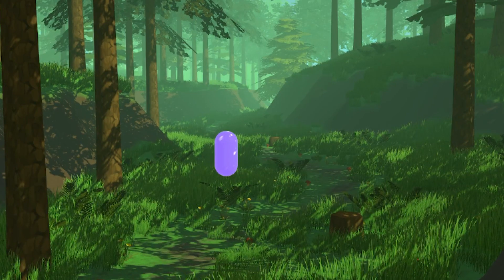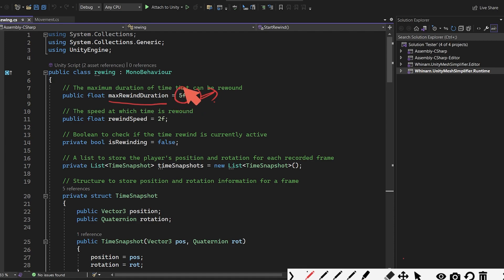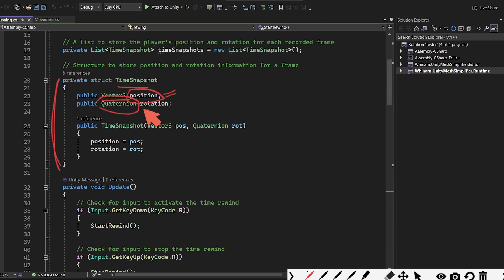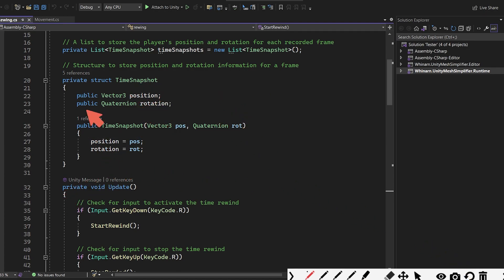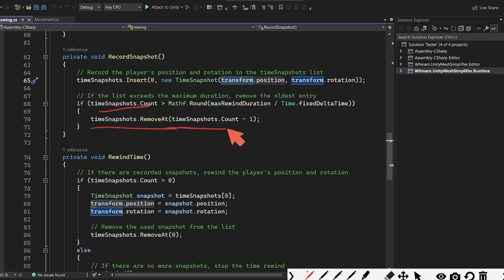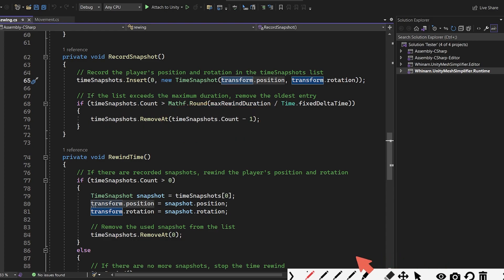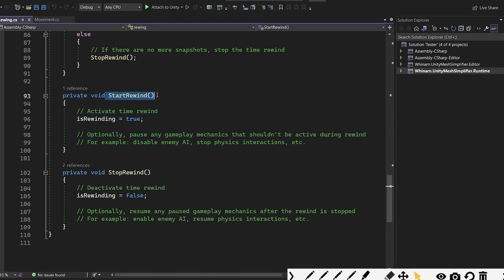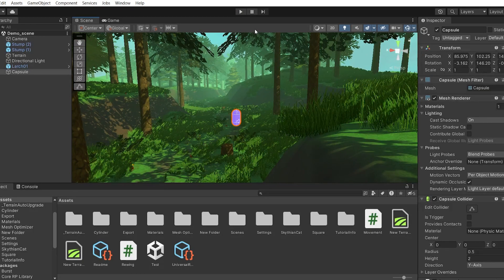How to rewind in unity | Tutorial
How to rewind players position in unity :
Hello there eceryone,
Today i am going to teach you how to rewind in unity.
You can rewind player without the time being affected.
I hope you like the video and learn a lot from it😊.
Thanks for all the support and see you all in next video.

Link to all the codes will be uploaded in patron(Coming soon)